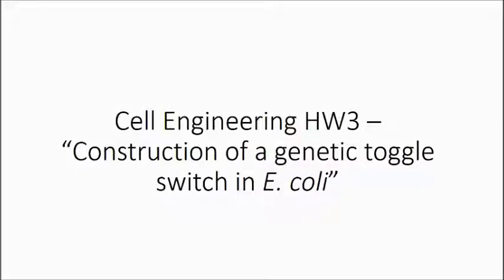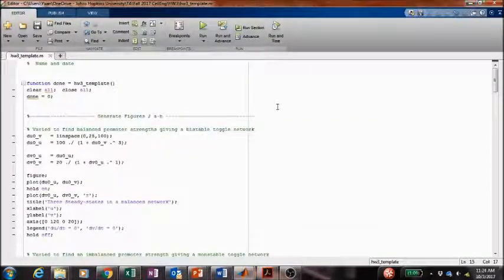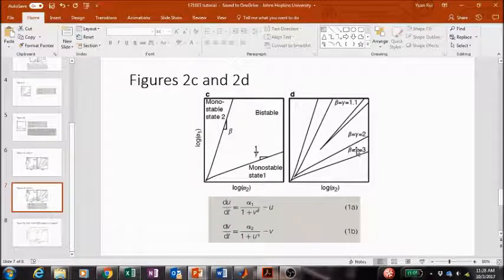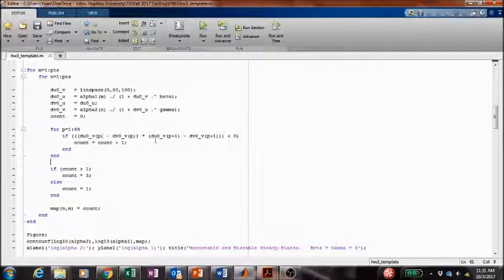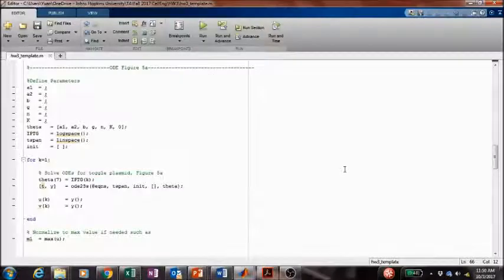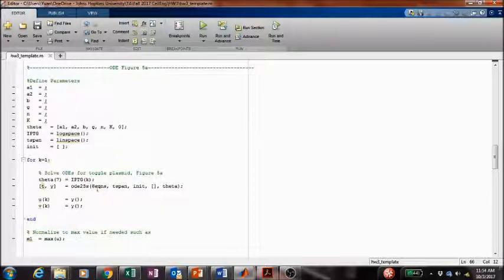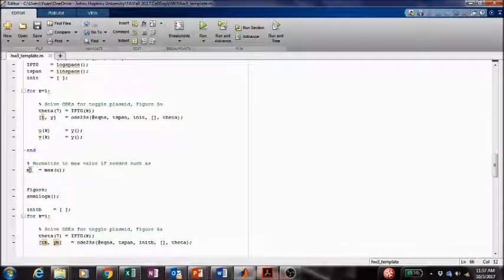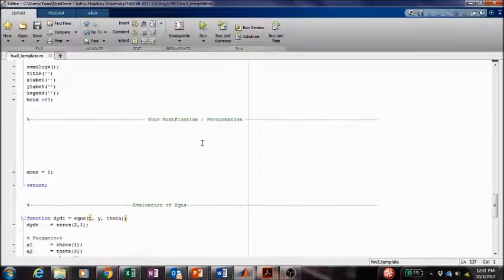HW3 Matlab tutorial